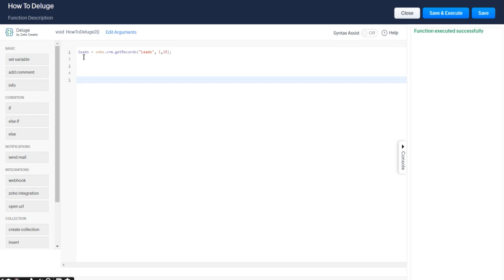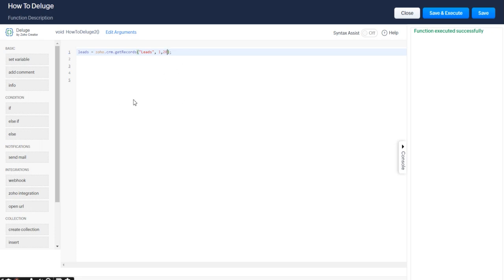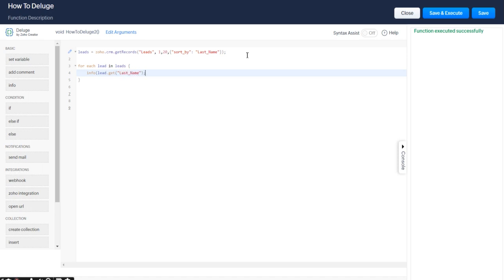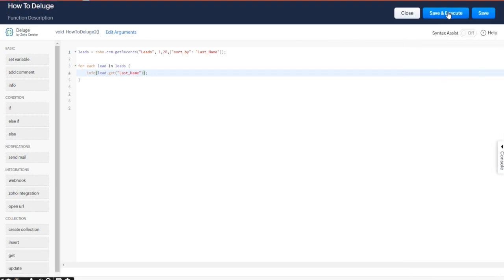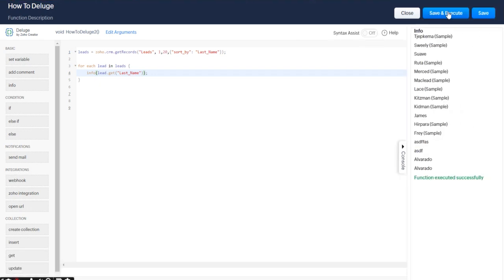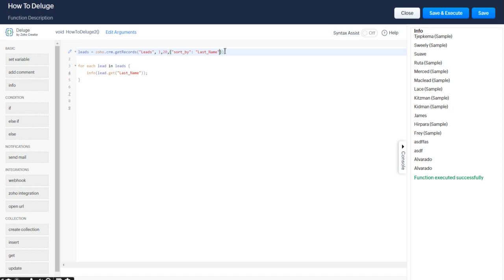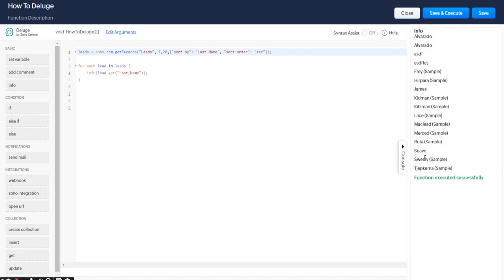Zoho Crm GetRecords API With Parameters Deluge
Enroll in my FREE Zoho CRM course where I publish 5 new lessons DAILY: